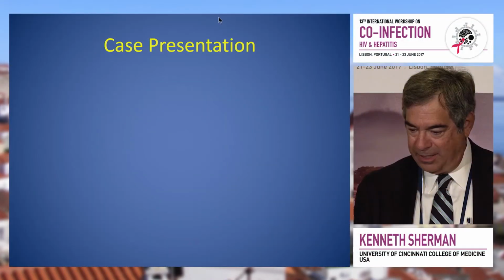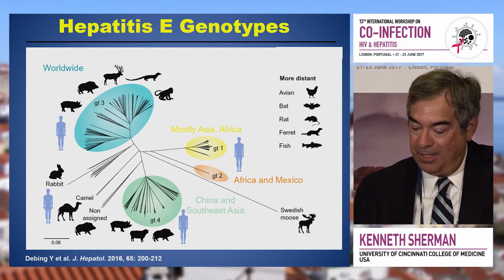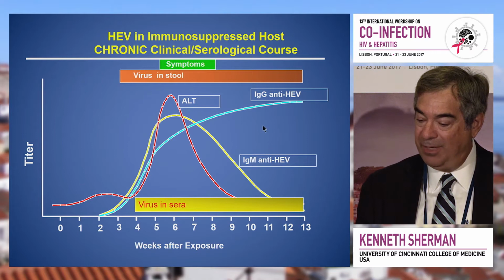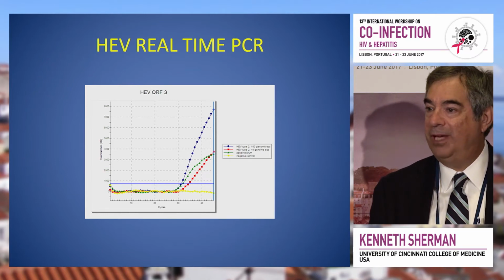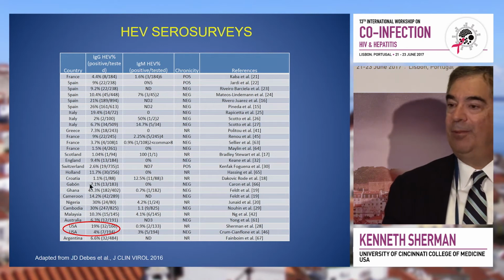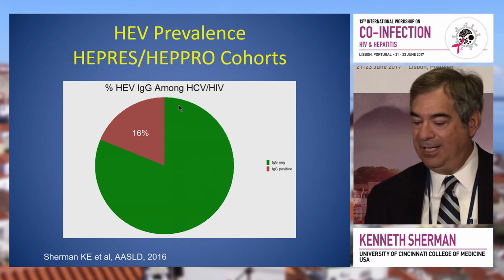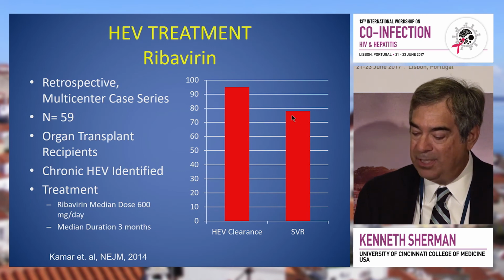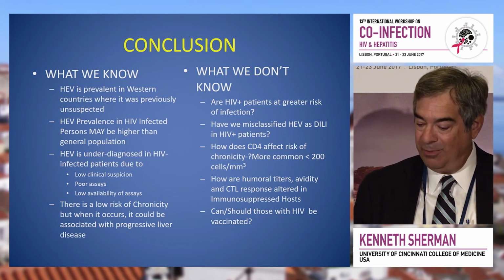Hepatitis E in HIV | Kenneth Sherman, MD, PhD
Speaker: Kenneth Sherman, MD, PhD
Presented at Pre-workshop Education Course - Part I
International Workshop on HIV & Hepatitis Co-infection 2017